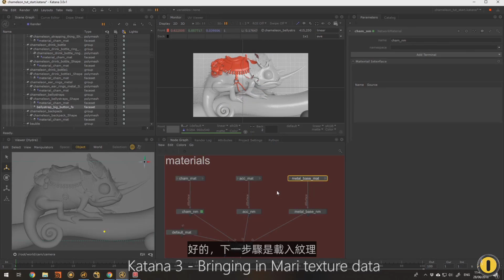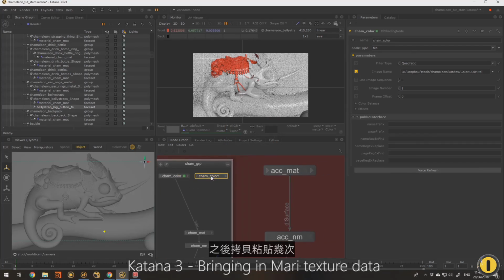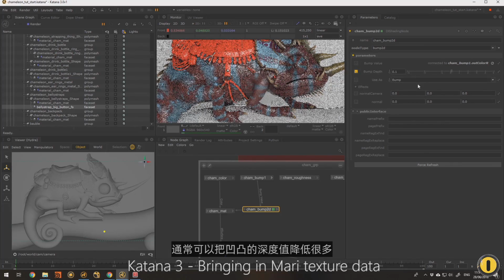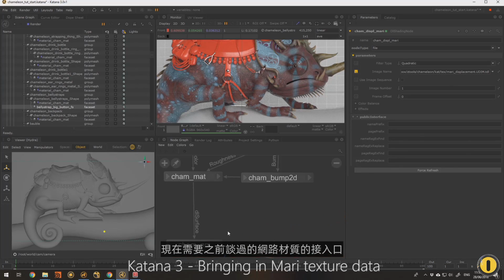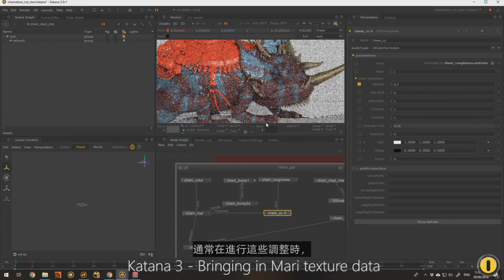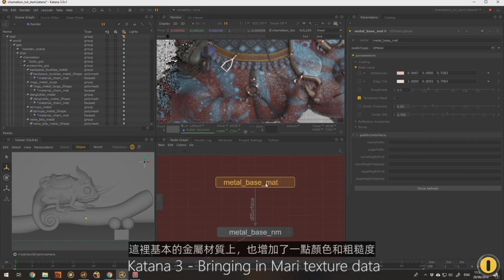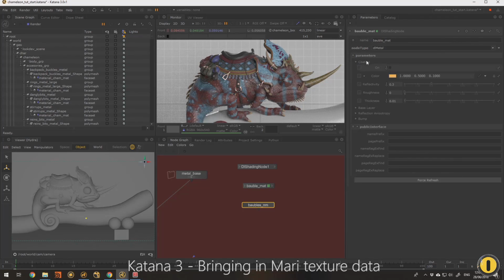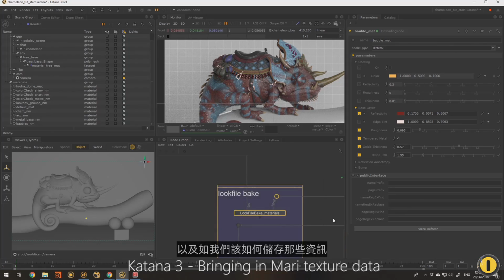Katana 3.0入門 -5 . 導入紋理 | 中文教程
在這個系列中，我們將通過將生物模型引入Katana 3和3Delight的過程，並執行一些基本的外觀開發和燈光任務。

Katana 3.0帶來了一些迄今為止最令人期待的功能，包括新的基於Hydra的視口，集成的3Delight渲染，以及比Katana 2.6快1.5倍的啟動速度。